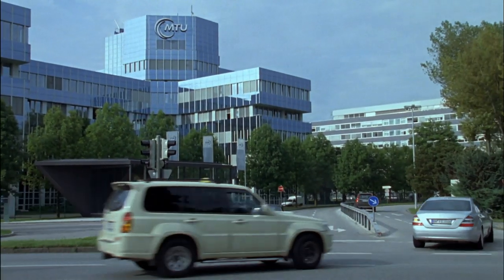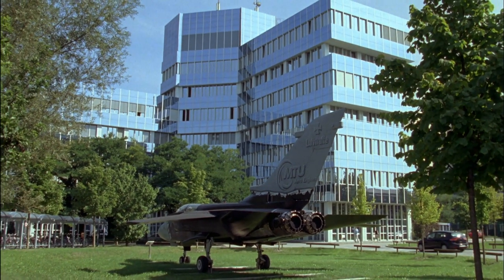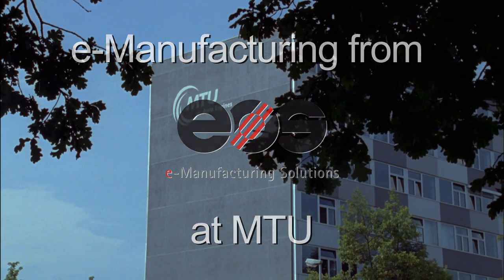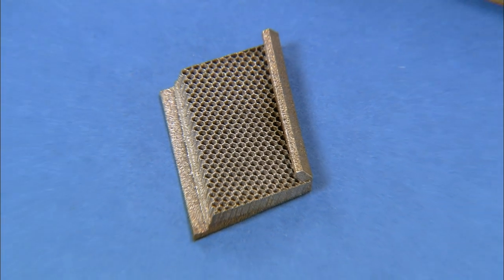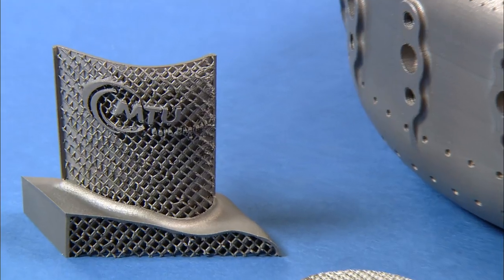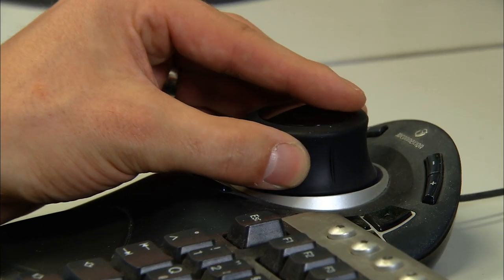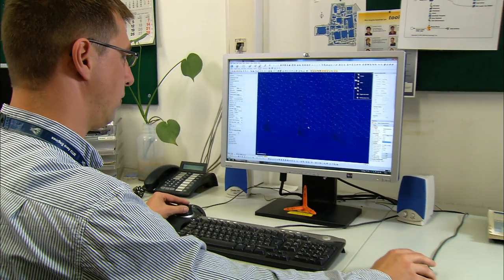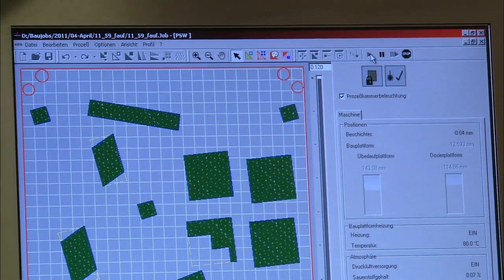3D Printing for Aerospace Industry - EOS at MTU Aero Engines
Design driven manufacturing of lightweight parts with EOSINT M 270s at MTU Aero Engines.